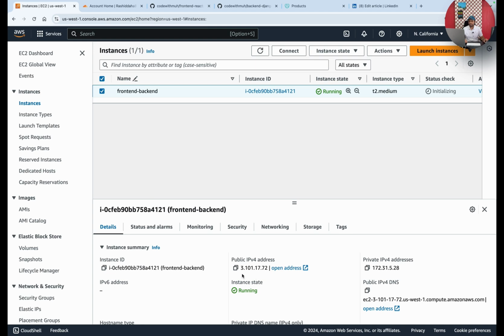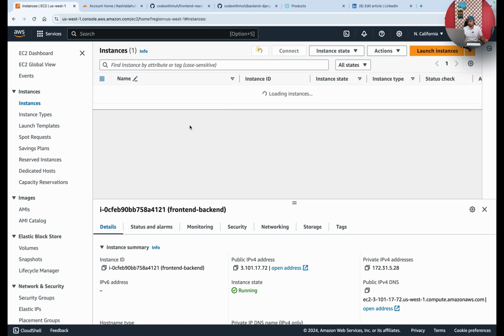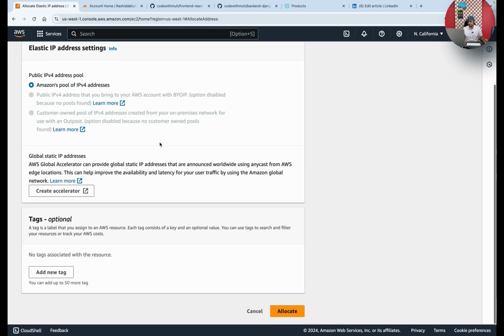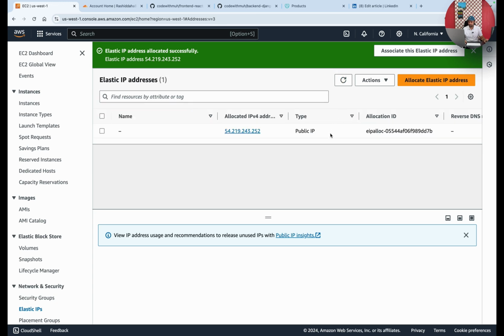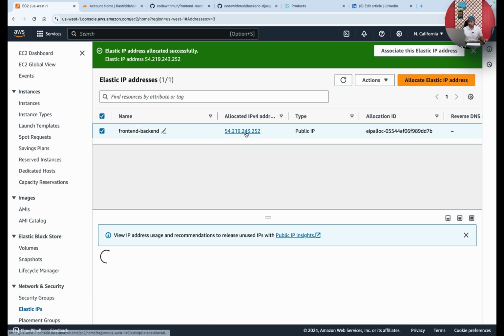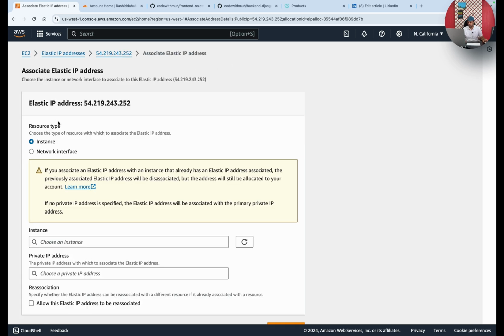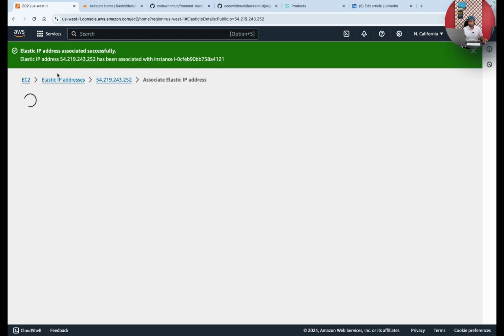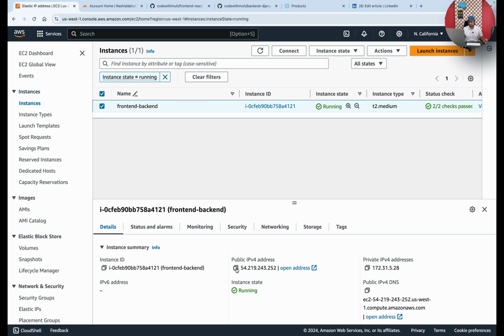Assign Elastic/Static IP Address to AWS EC2 instance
In this video, I walk you through assigning an Elastic IP to your AWS EC2 instance, ensuring a static IP address for your server that won't change after reboots.